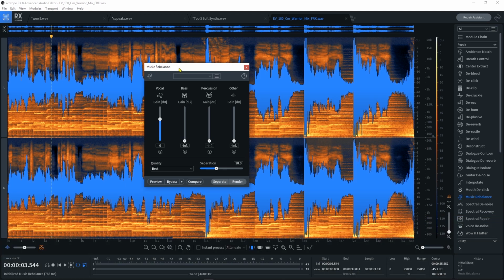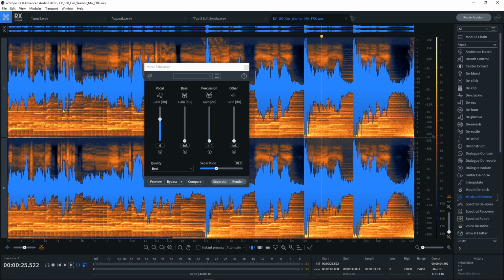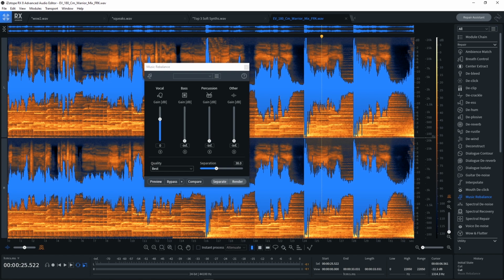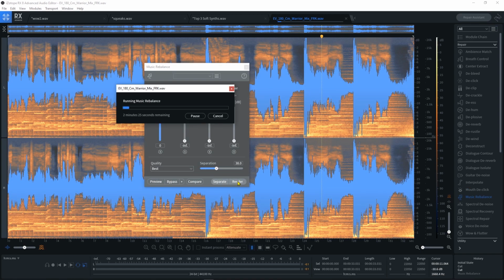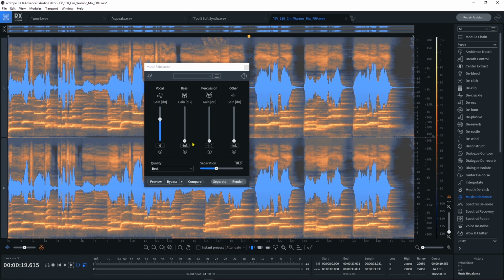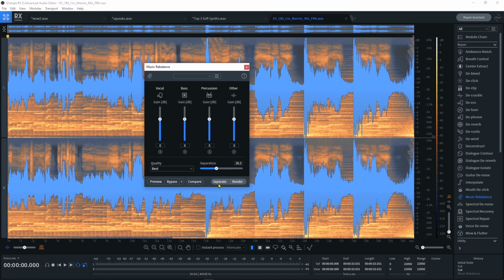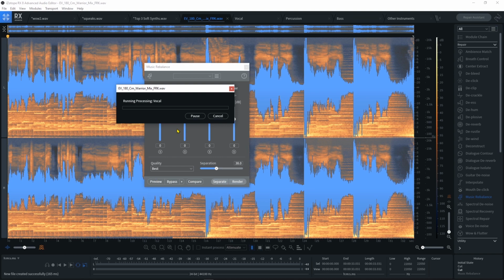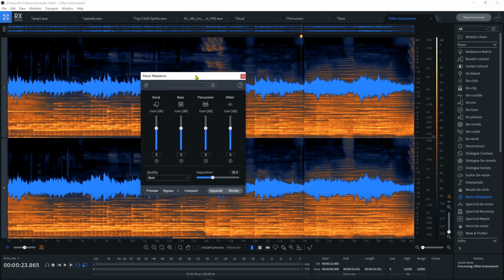Make DIY Acapellas with RX8 Music Rebalance Module | iZotope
In this video tutorial, Joshua Casper uses the updated Music Rebalance module in RX8 by iZotope to make an incredible and clean DIY Acapella from a song. Music Rebalance has been updated with beefier algorithms that use better machine learning to separate different elements of a full song.

This allows you to easily adjust a mix or a master track after it's been rendered. It also allows you to make DIY acapellas easily if you are looking to do such a thing.

The Music Rebalance module in RX8 also now has a "separate" option which will separate and create four stems (vocals, bass, drums, other) automatically with the click of one button.